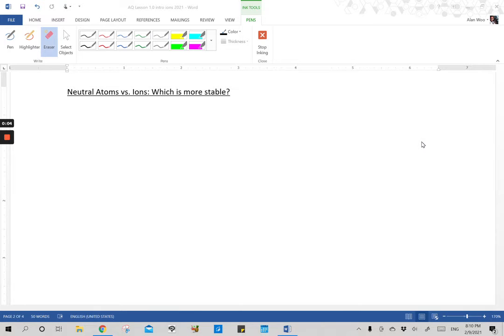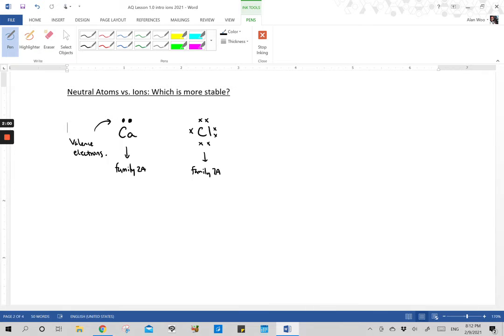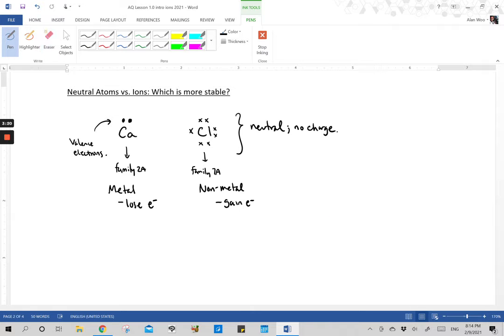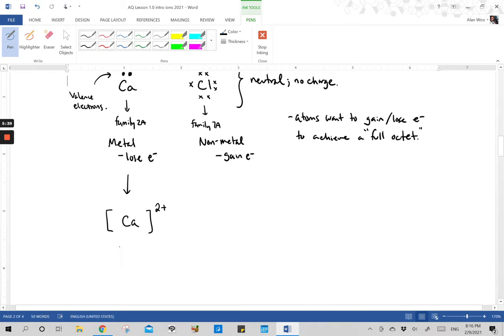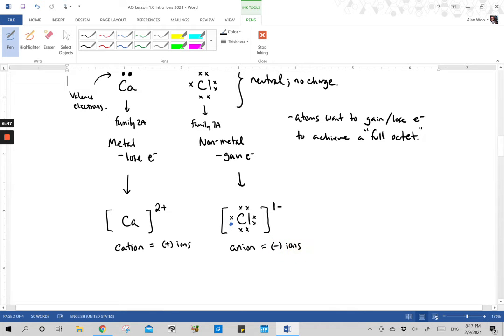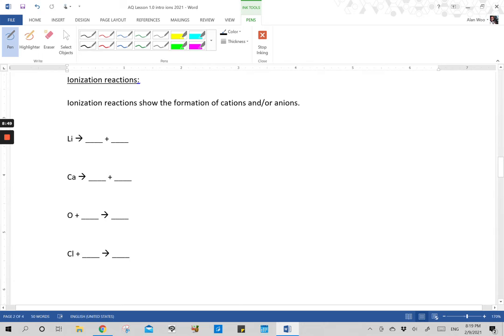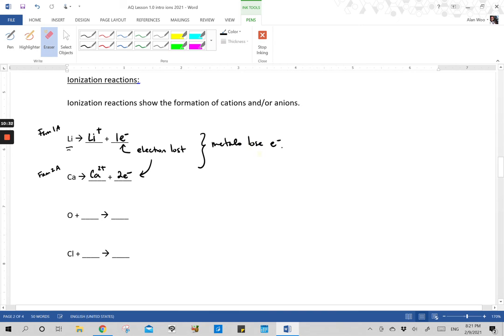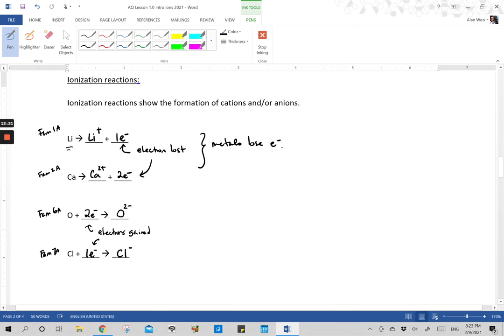AQ Solutions: Lesson 2.1.1 Ionization Reactions 2021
Are neutral atoms more stable than ions?